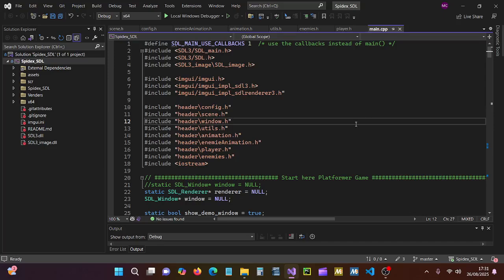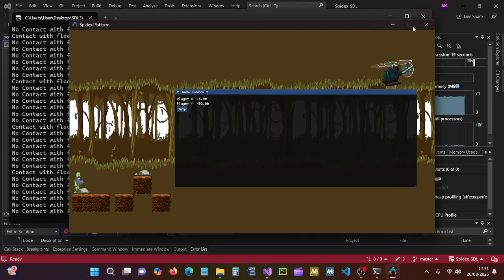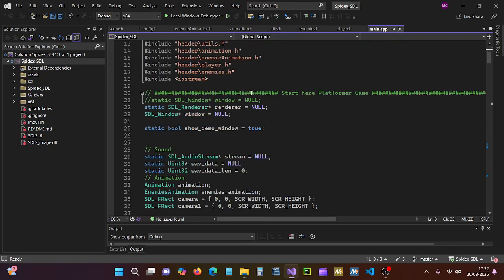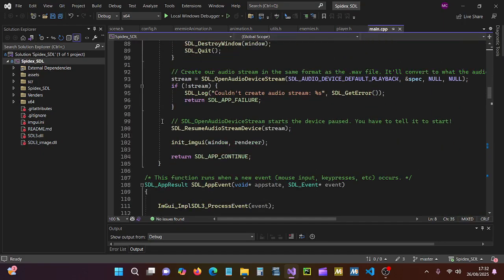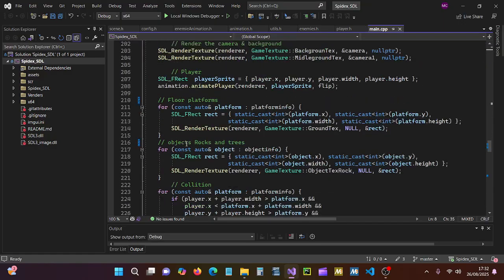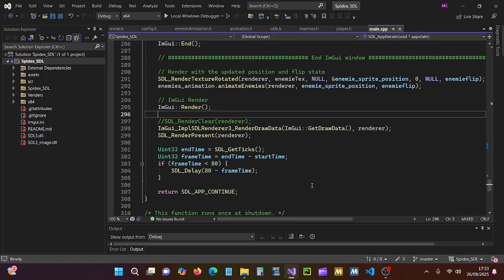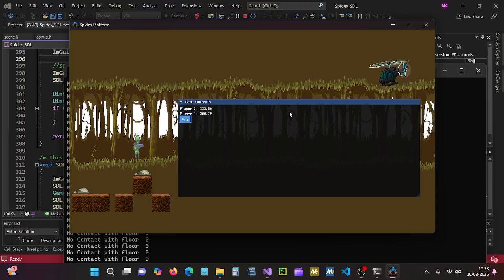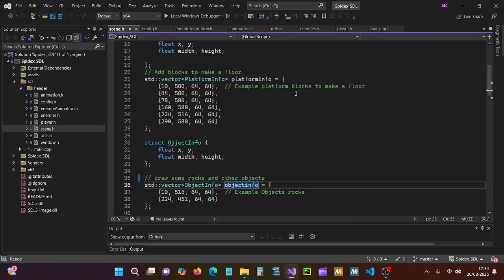SDL3 Platform Game [8] ImGui for an editor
Added ImGui to use as an editor